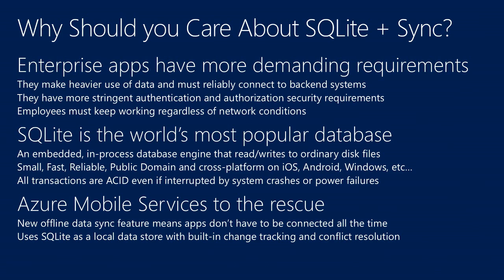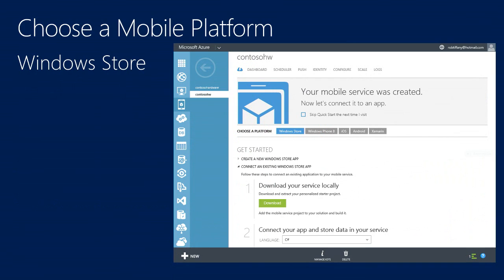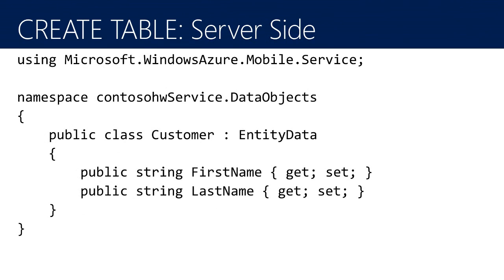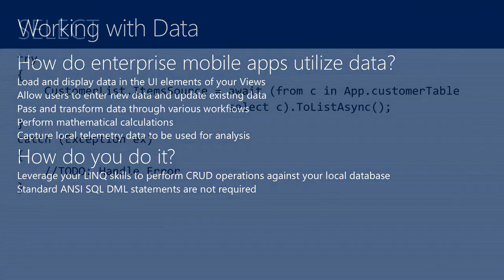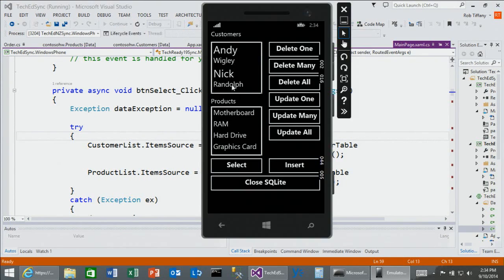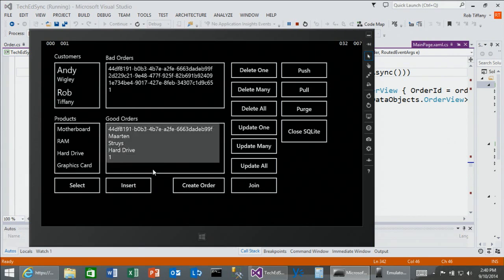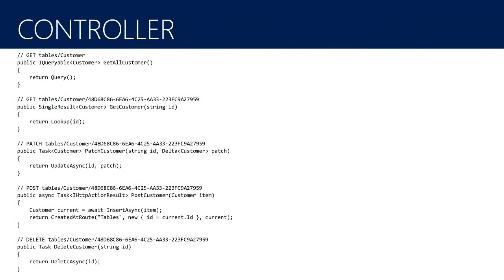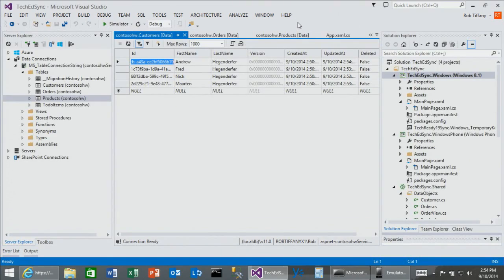Supercharge your Mobile LOB Apps with SQLite and Offline Data Sync via Universal Apps for Windows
Most mobile apps require the ability to store data locally to deal with the realities of a disconnected world where ubiquitous wireless networks are non-existent. While many consumer apps get by with saving light amounts of information as small files, the data requirements of mobile line-of-business apps is significantly greater. With Microsoft Open Technologies Portable Class Library for SQLite, .NET developers can build structured data storage into their Universal Windows Apps. Join Rob as he walks you through creating local databases and tables and shows you how to work with offline data. He also demonstrates the new data sync capability in Microsoft Azure Mobile Services which supports conflict resolution and uses SQLite for local data storage and change tracking. There’s no faster way to build robust mobile apps to meet your most demanding enterprise needs.